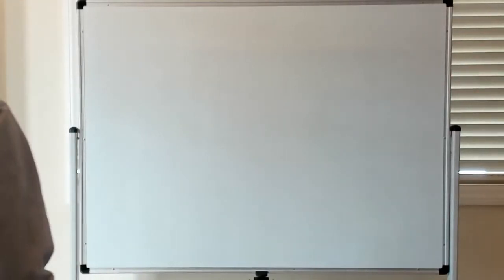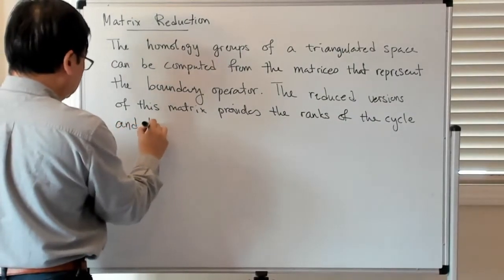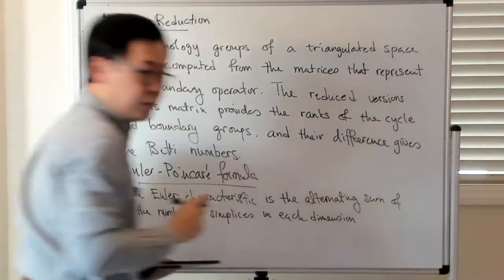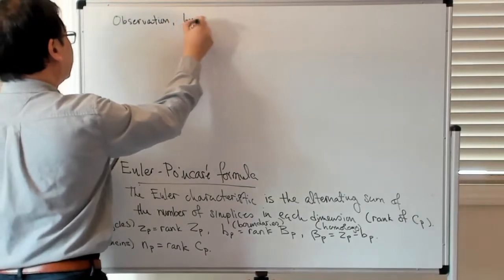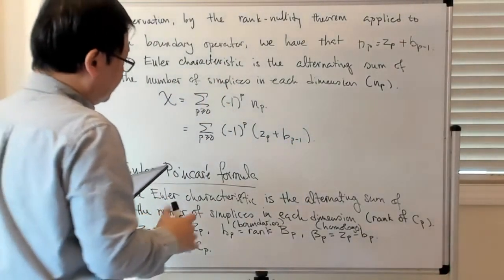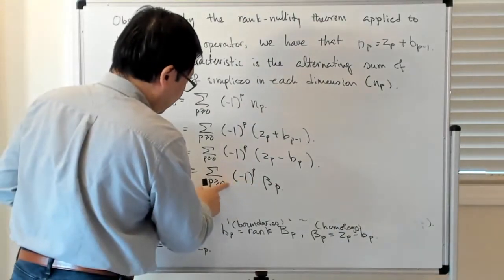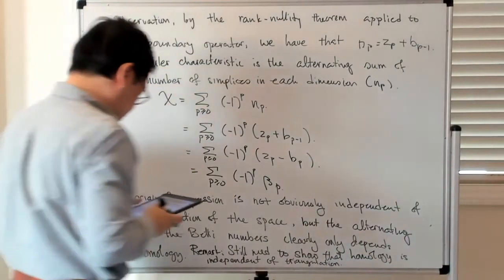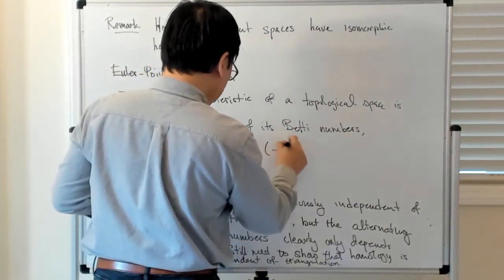Matrix Reduction and Euler-Poincare Theorem